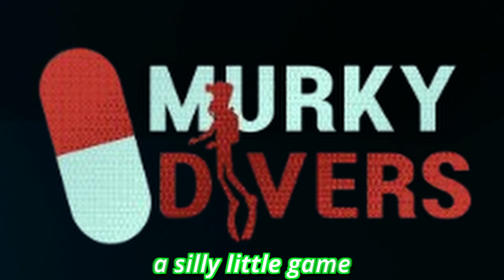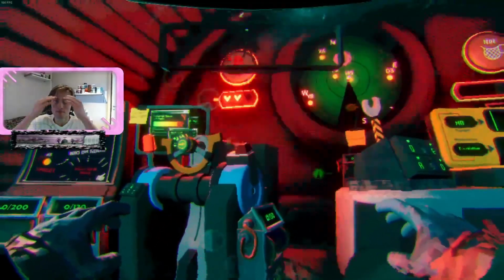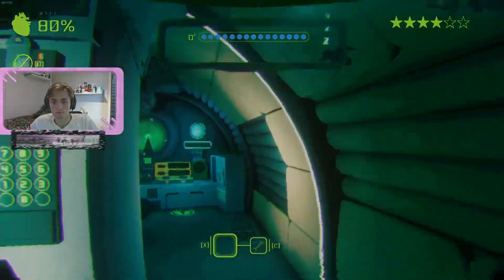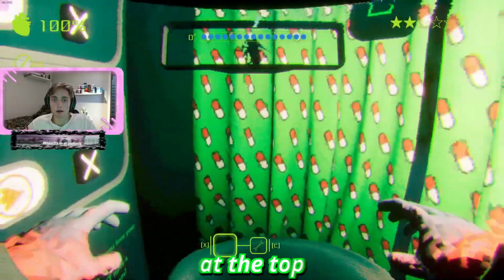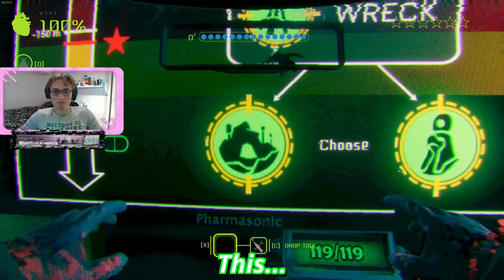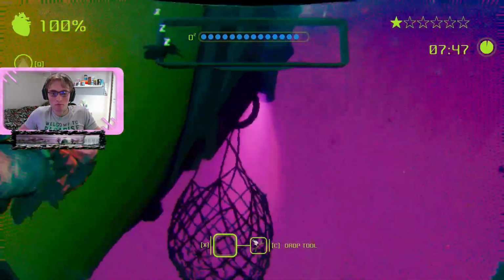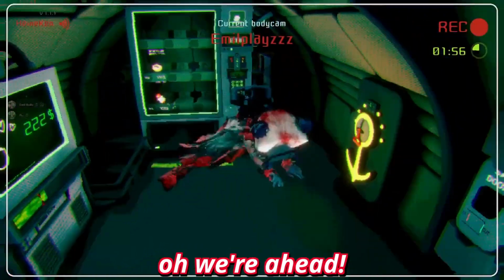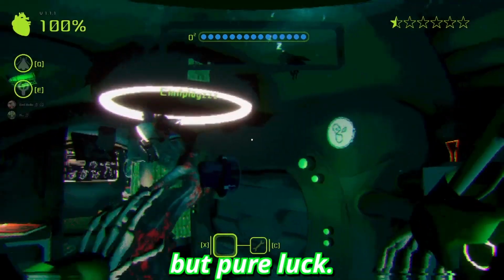How I beat the highest difficulty inn MURKY WATERS!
Should I make more videos like this or stick to the usual?

If guys like this and can't wait to see more then check out my series on lethal company:
or REPO!